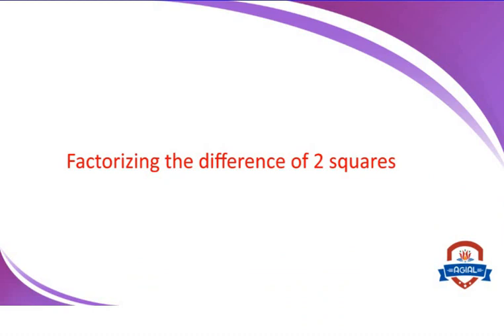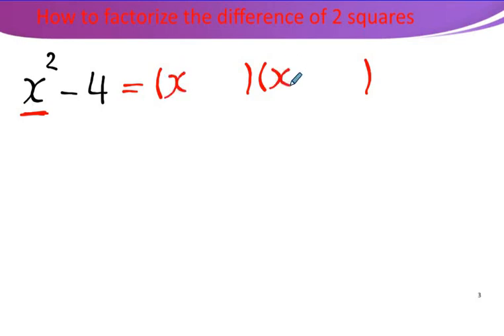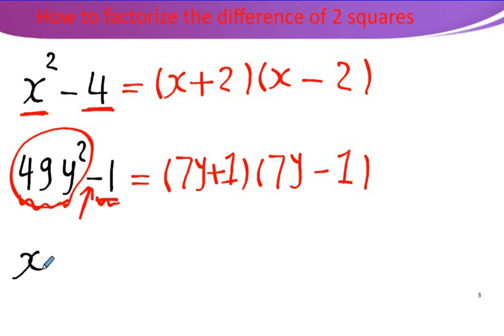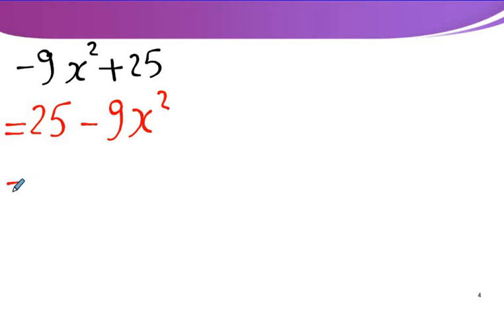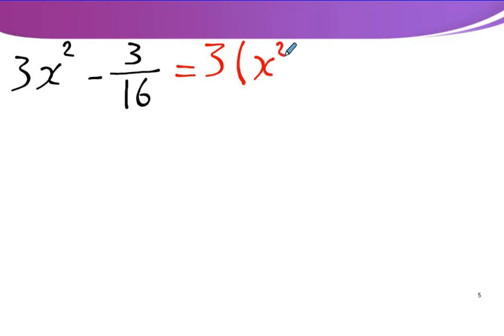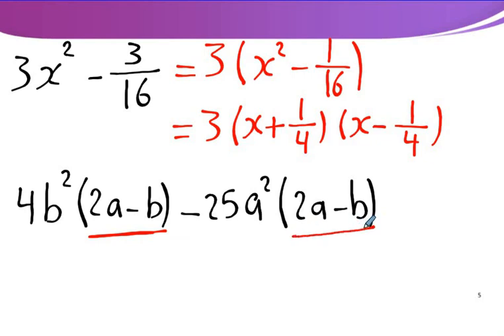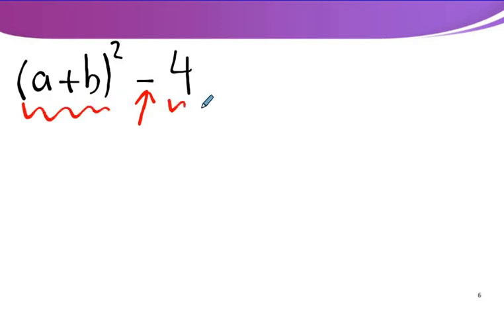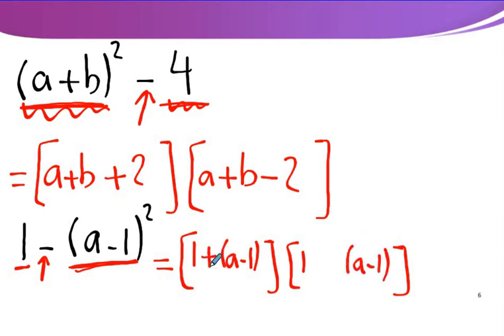Prep 2 - Math - Unit 1 - Lesson 5